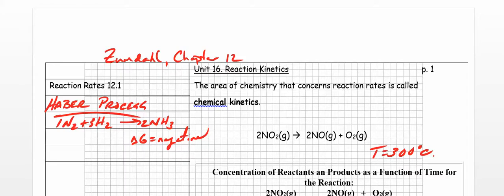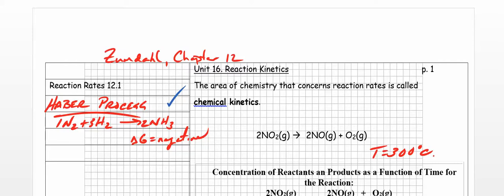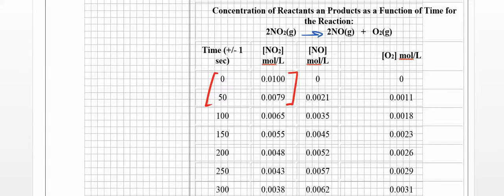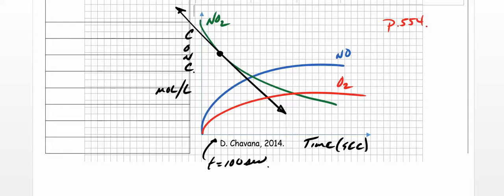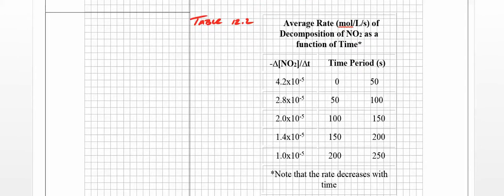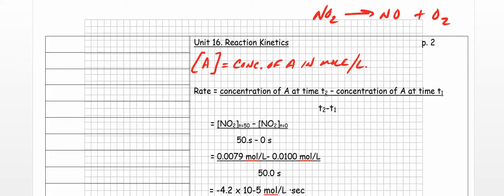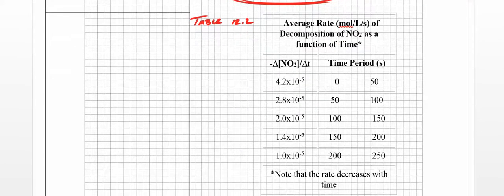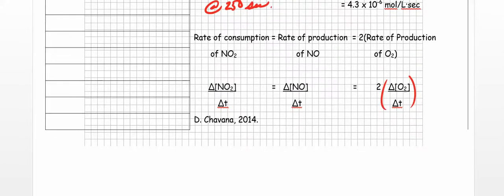Unit 16 Part 1